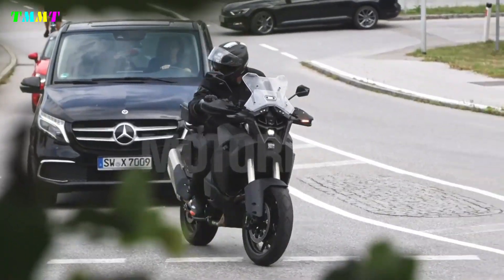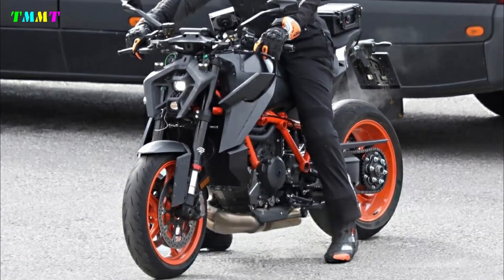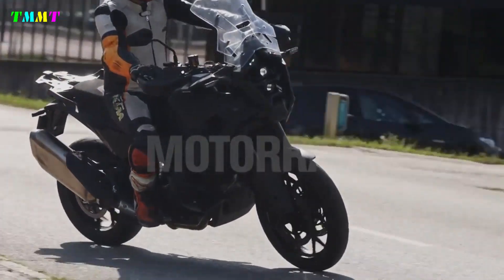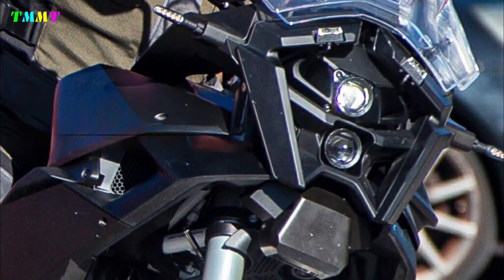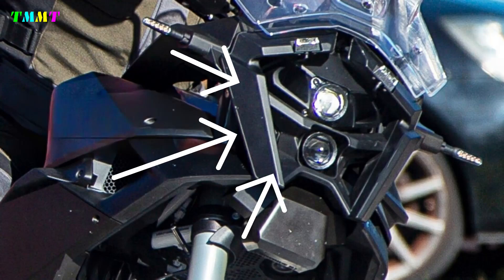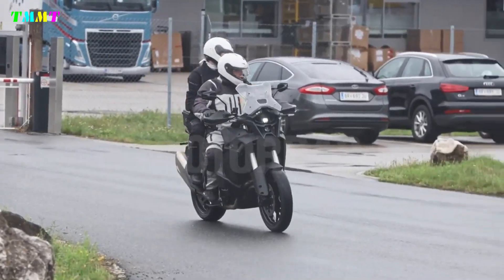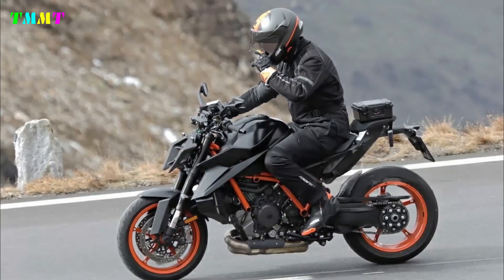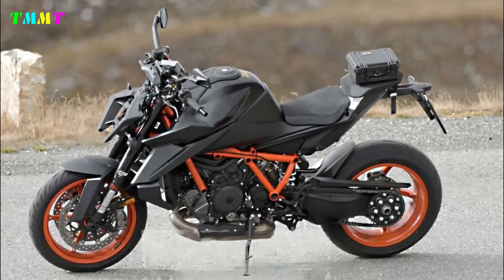2024 KTM SUPER ADVENTURE HAVING A FACE SIMILAR TO THE KTM SUPER DUKE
2024 KTM SUPER ADVENTURE HAVING A FACE SIMILAR TO THE KTM SUPER DUKE

After the new KTM Super Duke was caught with a new "face", German magazine MOTORRAD now also has spy photos of the new KTM Super Adventure with a similar new "face".

Not quite the same, but similar to Super Duke, the spy photos and videos signal a facelift for Super Adventure. Apparently, KTM designer Kiska ended the splitface era.